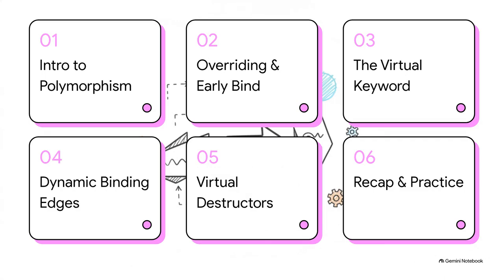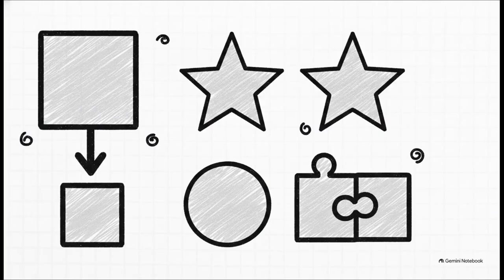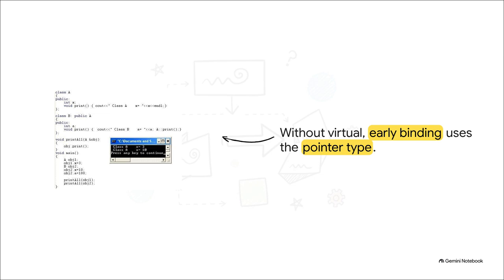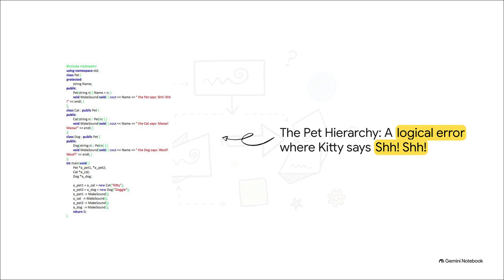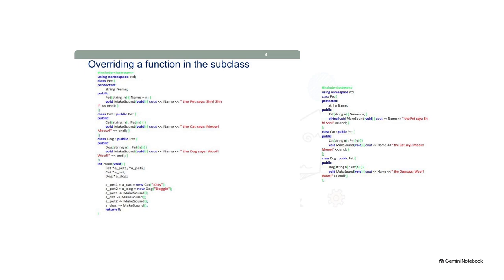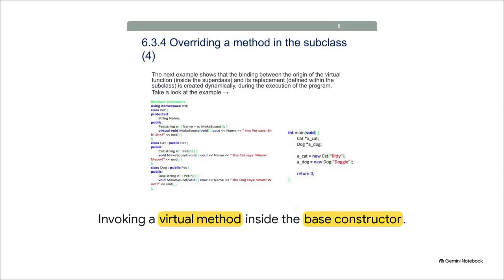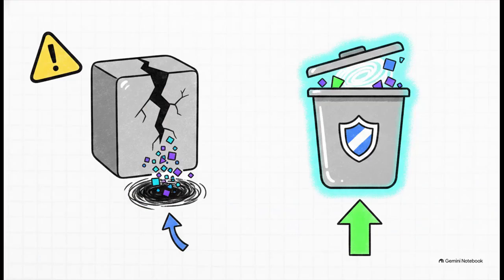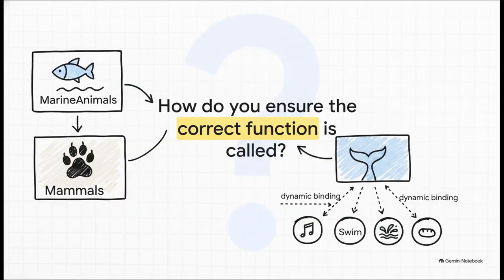10 | OOP: Polymorphism | Object Oriented Programming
In this lecture, **OOP: Polymorphism** introduces the core concepts of polymorphism and virtual functions in C++. You will learn how function overloading and overriding enable flexible interfaces, how static binding differs from dynamic binding, and how virtual functions support runtime polymorphism through inheritance. The lecture also explains abstract classes, pure virtual functions, VTABLE and VPTR mechanisms, and how late binding selects the appropriate derived-class implementation at runtime. Additional concepts such as name mangling, the final specifier, and using declarations help clarify important aspects of C++ object-oriented programming. Practical examples demonstrate how these techniques can be applied to build structured and extensible software.